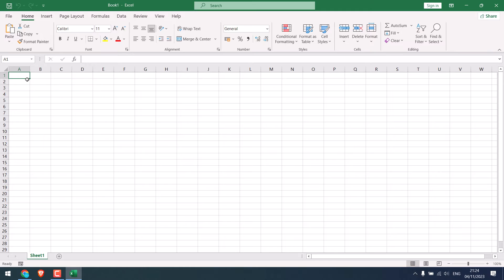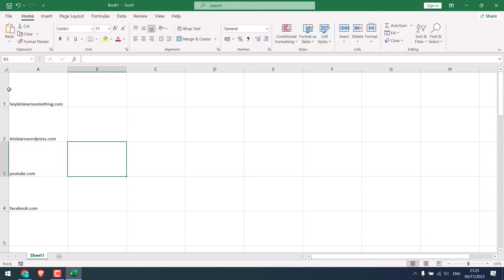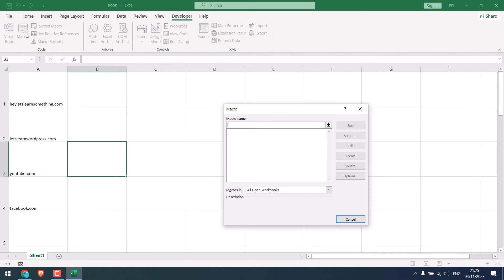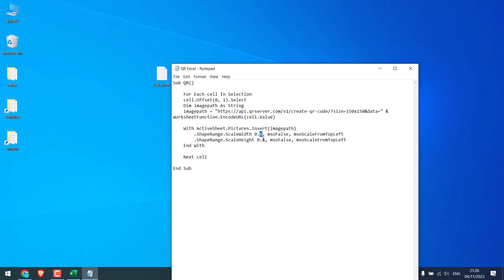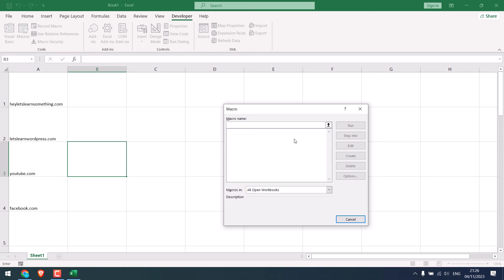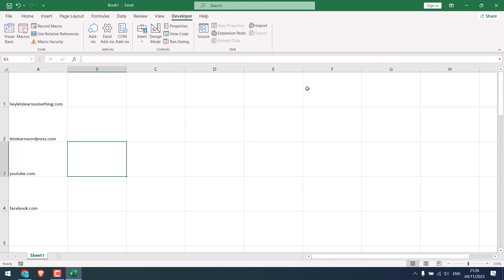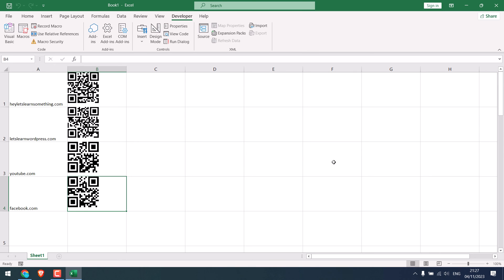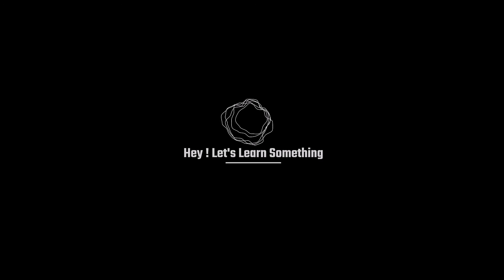Create QR code in Excel NO ADD-INS required - Macro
Here is how you can create QR in Excel without using any add-ons. We'll show you how to create QR codes within Excel using Macros. No technical expertise is required – just follow these simple steps to make your own QR codes.

To create a QR code in Excel, open a new Blank Workbook and add the website URLs for which you want to generate QR codes. Adjust the cell size to your preferred dimensions. To utilize Macros, you need to enable the Developer tab. If it's not visible, go to File, Options, Customize Ribbon, and check Developer. Once enabled, you can access Macros in the Developer tab. Now simply create a Macro, paste the provided code, and run it. You can customize the sizes of the QR code. After running the Macro, you'll have your QR codes ready to use.

With these simple steps, you can quickly generate QR codes for your URLs. Try it and let us know. Thank you very much.